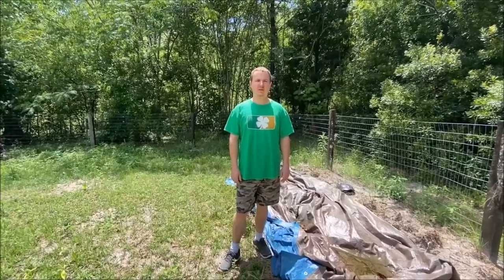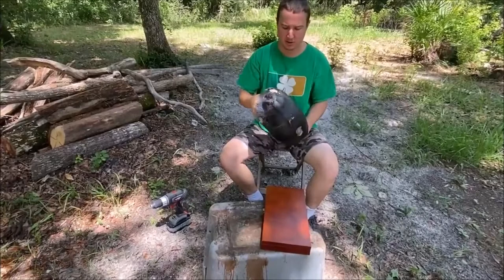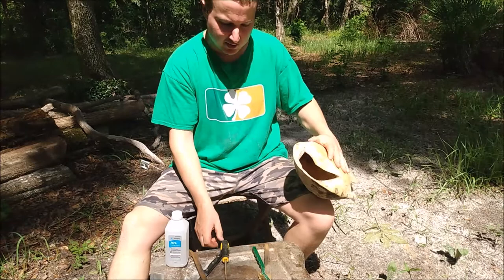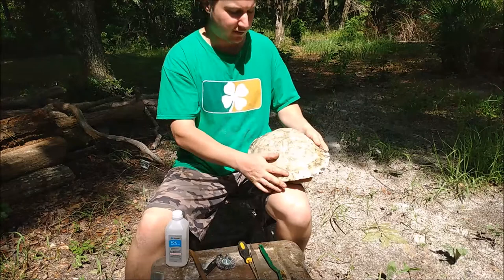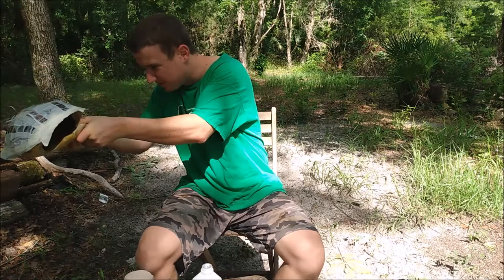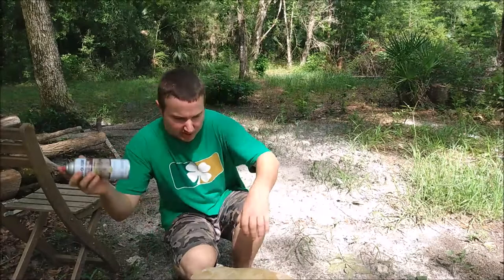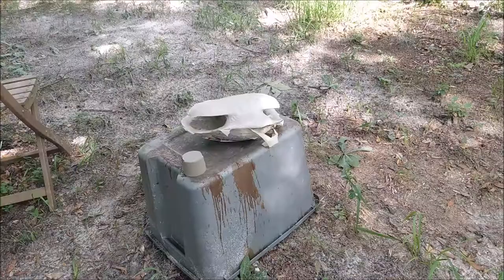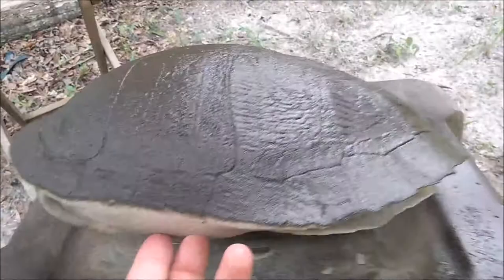How to mount a FULL turtle shell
my first attempt at mounting a full turtle carapace. tags: taxidermy how to clean a turtle shell